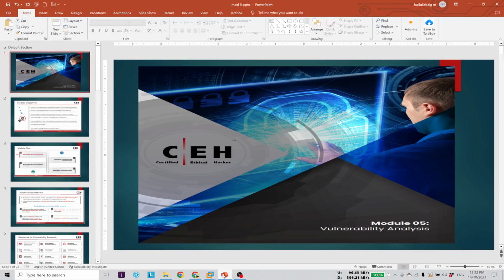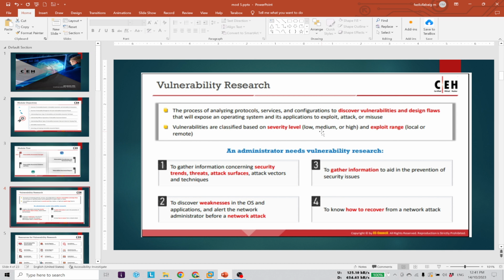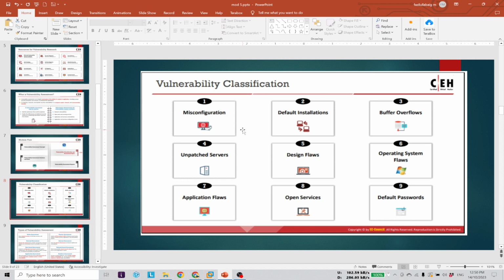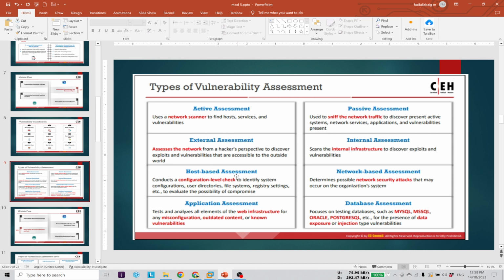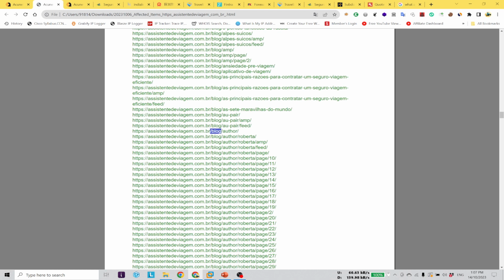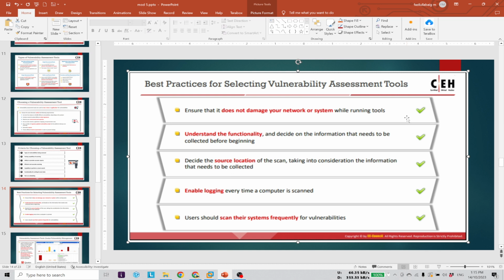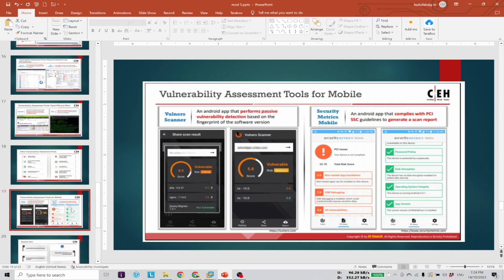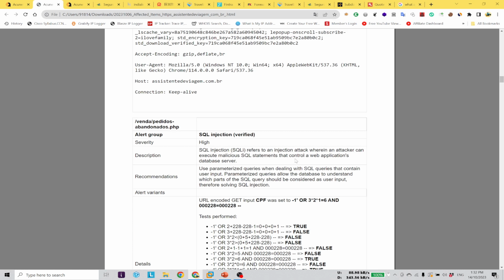Certified Ethical Hacking | Quantum Robotics | Session - 6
"Hacking involves a different way of looking at problems no one's thought of"
- Walter O'Brien

Quantum Robotics is here with The Ultimate Ethical Hacking Program. A 45-day Online live internship training program providing the exclusive topics and beat of the field to you.

We provide :-

- Training Completion Certificate
- Internship Completion Letter
- Excellent Performance Certificate and gift
- Recorded Sessions and Saved Jupyter Notebooks for revision
- An expert guidance and a discussion forum to share and expand your knowledge with practicals.